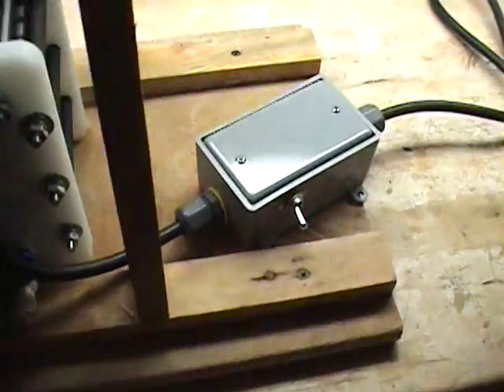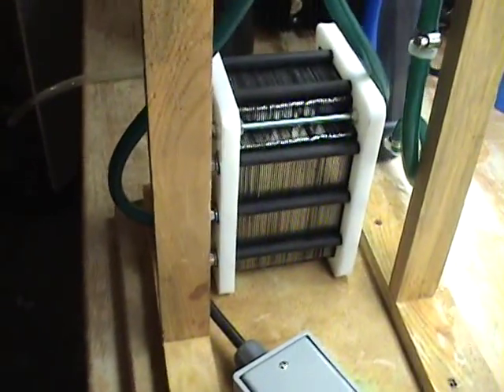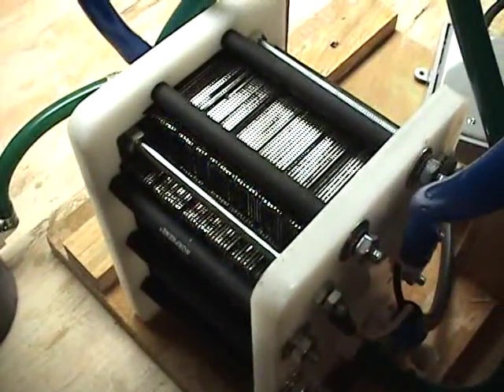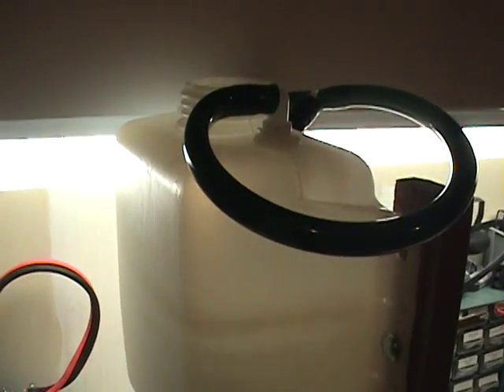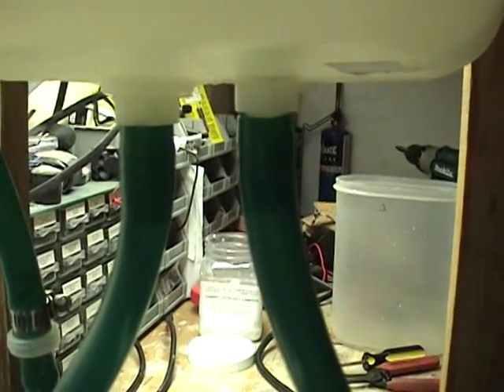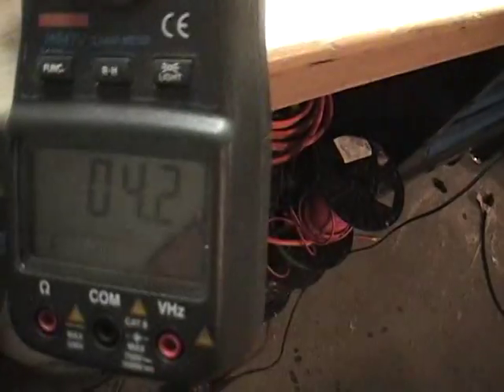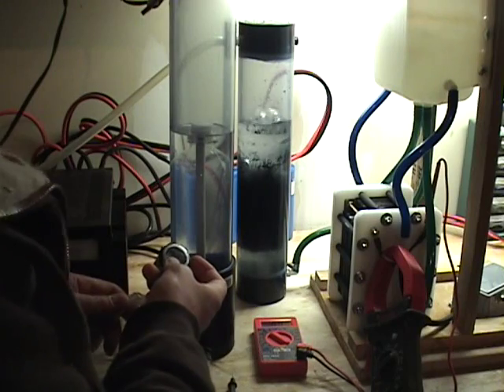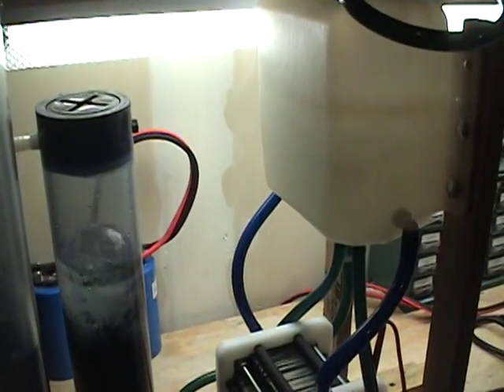130 volt Hydrogen generator using 120v ac house power.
59 plate 130v HHO generator using 120v AC house current.
Great for hho welding and cutting
Available on my website.

More video's to come using this technology.